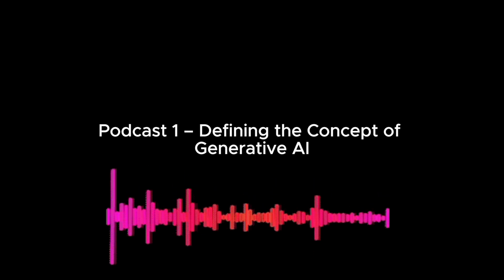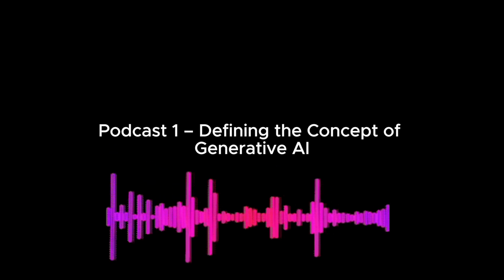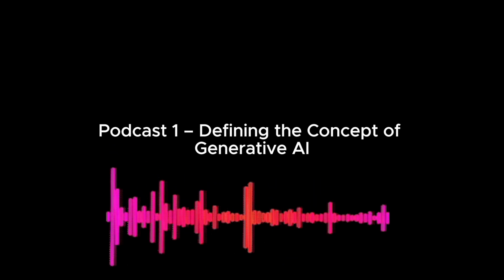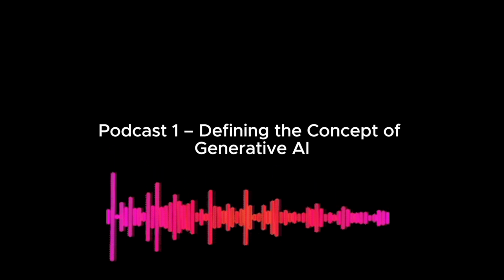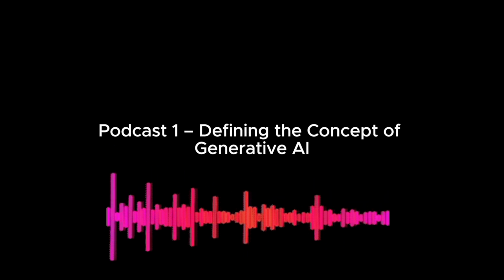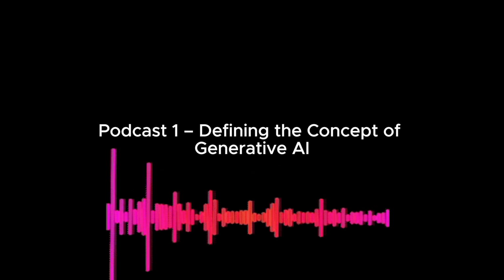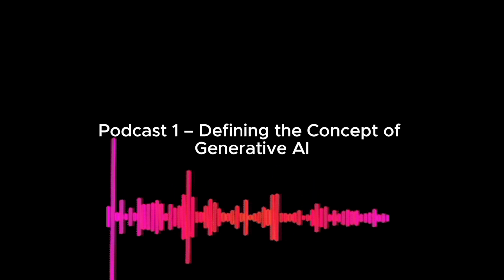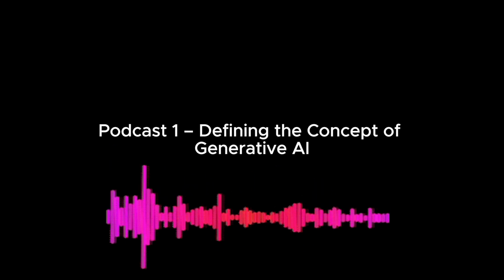Session 1.1 - Podcast 1: Defining the Concept of Generative AI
Welcome to Podcast Episode 1: Defining the Concept of Generative AI

Generative AI is powering everything from ChatGPT to DALL·E — but what is it, really? In this debut podcast episode, we simplify the complex and give you a clear, no-jargon definition of Generative Artificial Intelligence, its capabilities, and how it's transforming creativity, business, and productivity.

✅ What generative AI actually is (not just what it does)
✅ Key differences between generative and traditional AI
✅ Real-world examples of tools using generative AI (e.g. ChatGPT, Midjourney, Bard)
✅ What this technology means for the future of work, content, and creativity

Whether you’re new to AI or just trying to make sense of the buzz, this episode gives you a clear and confident foundation.

🎯 Perfect for: creators, students, entrepreneurs, educators, and anyone curious about AI's impact.